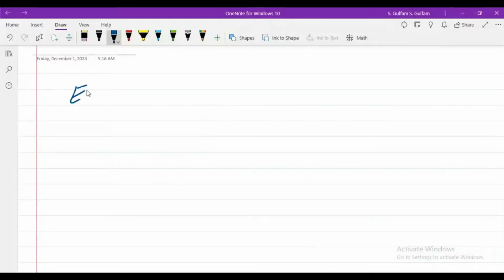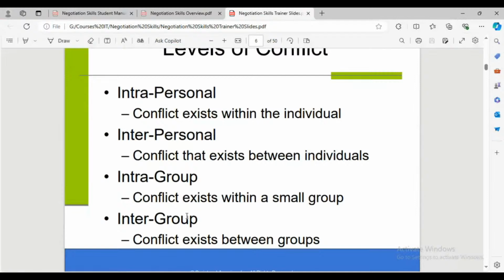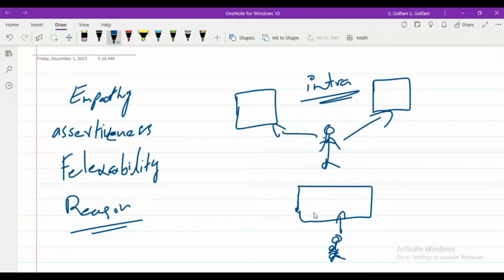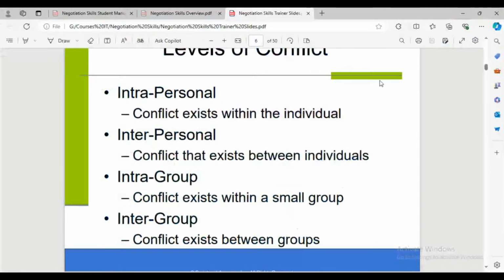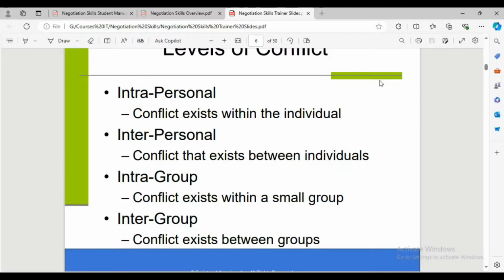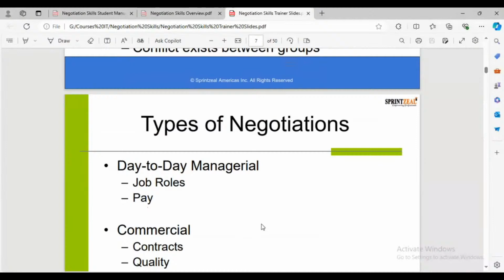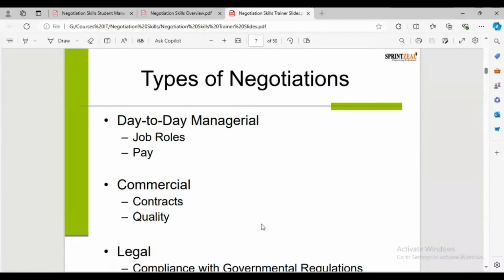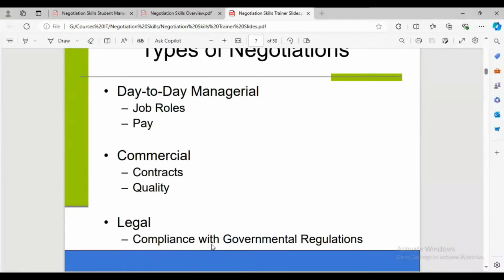Negotiation Skills Training | Live Training sessions Part-5 Skill development | Business Skills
Welcome to Sprintzeal Skill development course Negotiation Skills training sessions.

Sprintzeal’s Negotiation Skills Training helps to acquire essential negotiation skills, mastering strategies for effective communication and collaboration in diverse business scenarios. Learn the confidence to deal with negotiations with our comprehensive negotiation training program, encompassing specialized modules such as sales negotiation training, and build strong professional relationships.